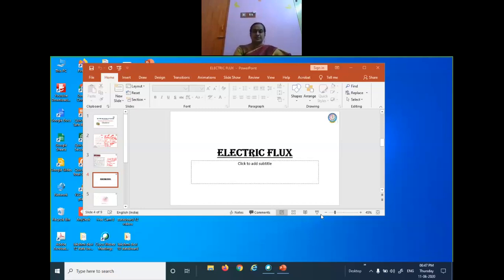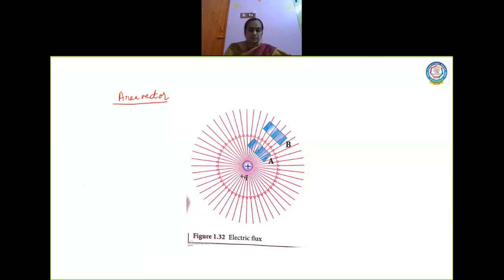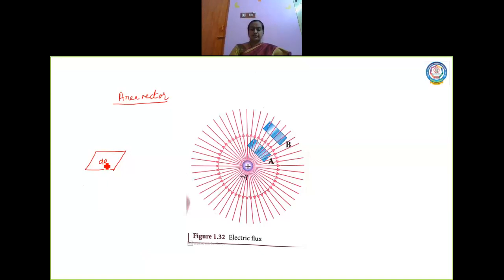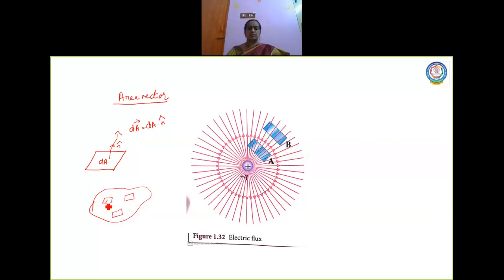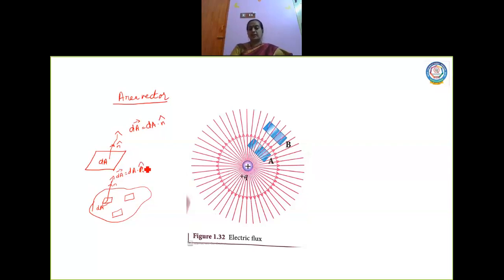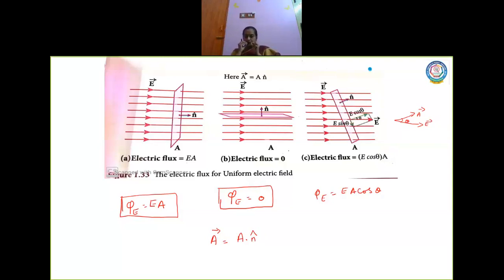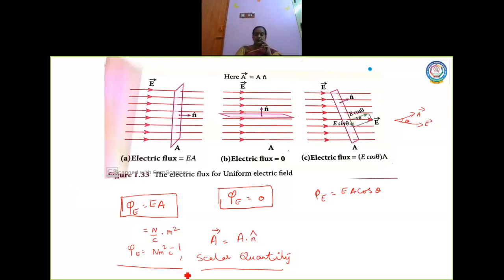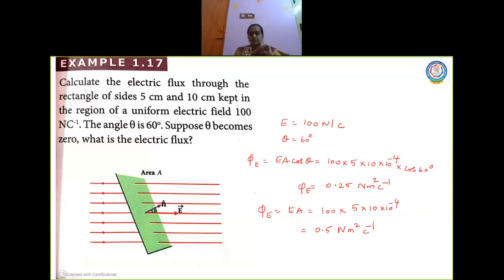XII - PHYSICS - TN SAMACHEER - Electrostatics - Electric Flux